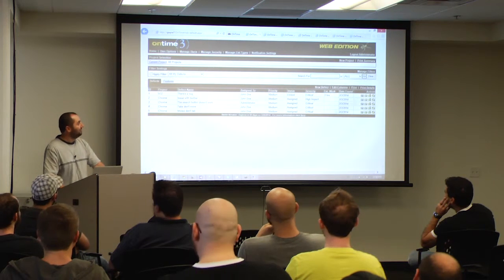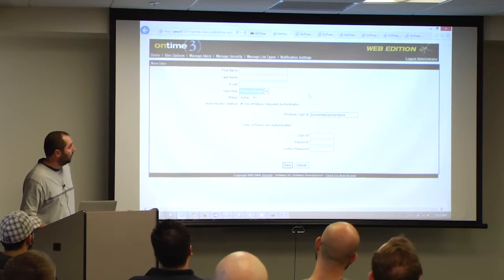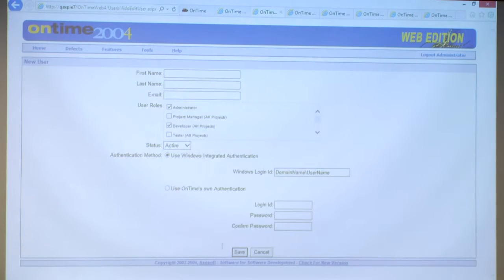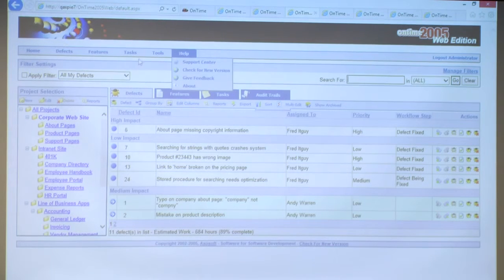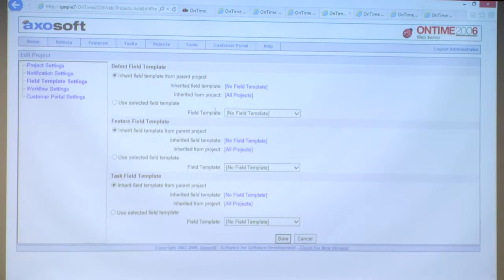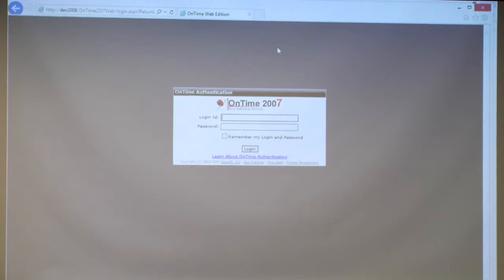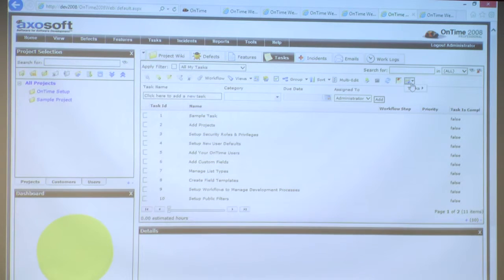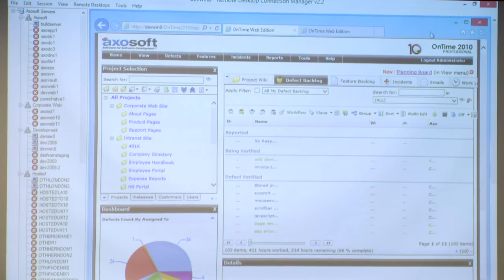ONTIME VERSION HISTORY by Dan Suceava - AxoTalks Video